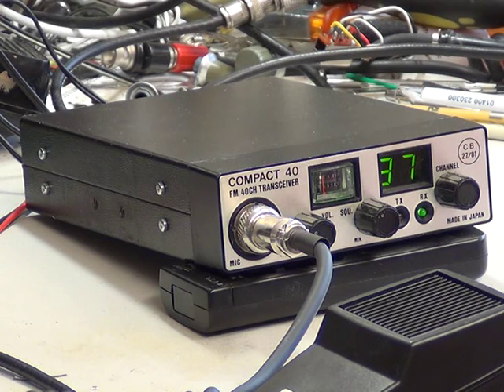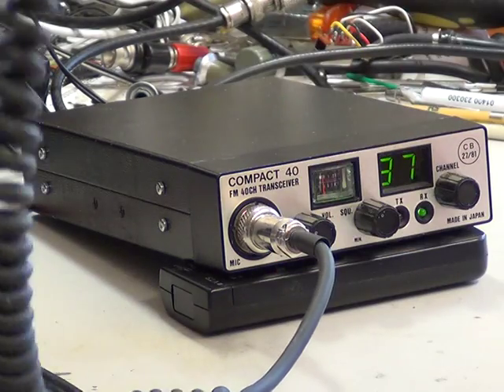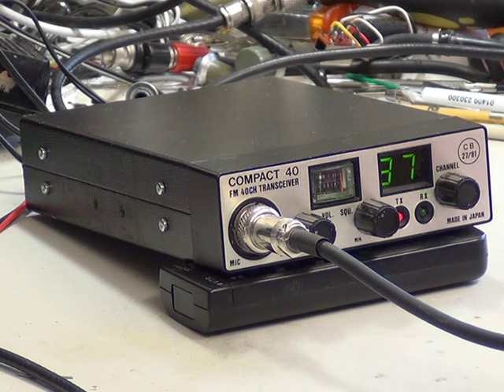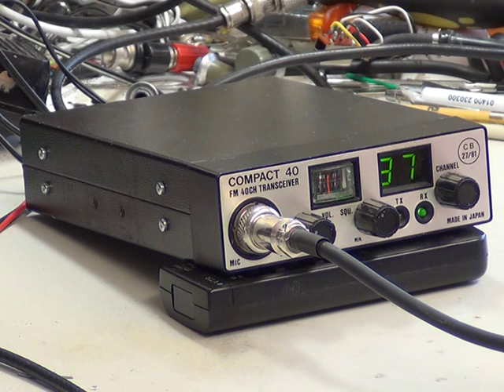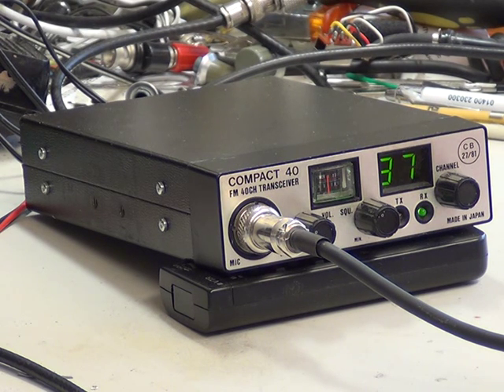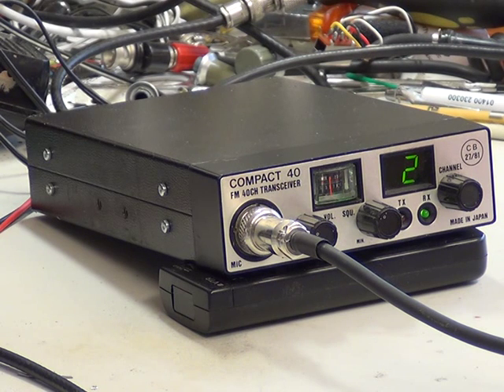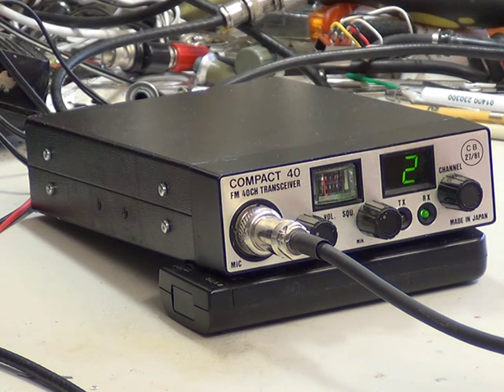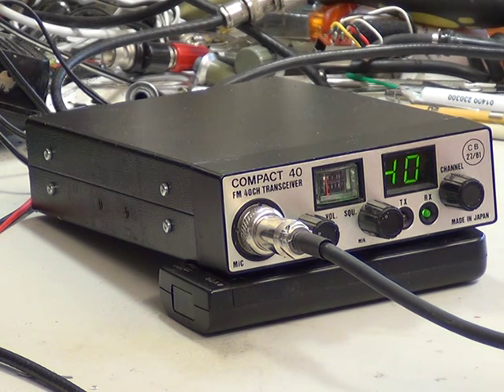Compact 40, UK (CB 27/81) CB radio (Mobile) - On The Air Test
Richard Shireby, G0OJF, from TSG Communications, Lincolnshire, UK, discusses & demonstrates the correct alignment procedure of the Compact 40, 1981 UK CB radio. This radio also appears as the Falcon, Binatone Beambreaker & Merit.

I've always found these radios work well, easily do 4W & are reliable. The only two downsides are the tiny meter & the channel change knob is too small.